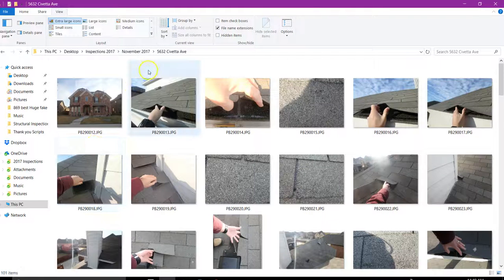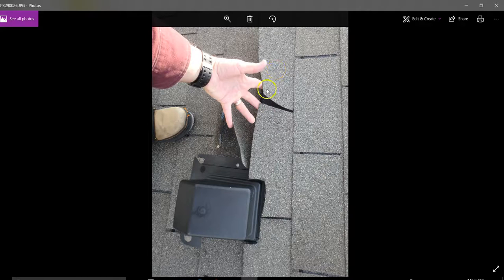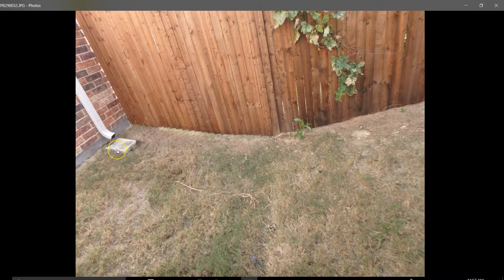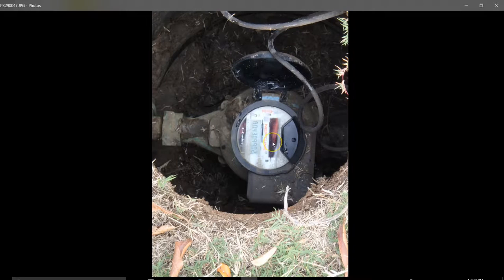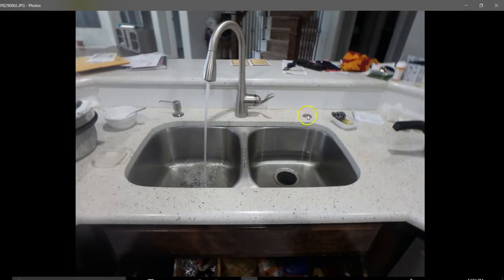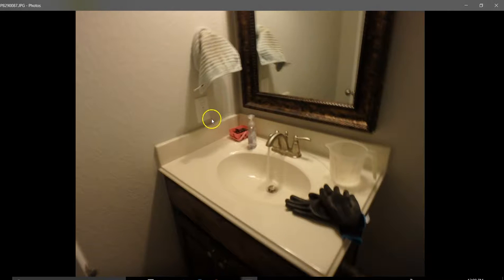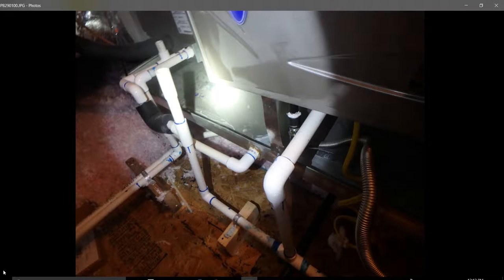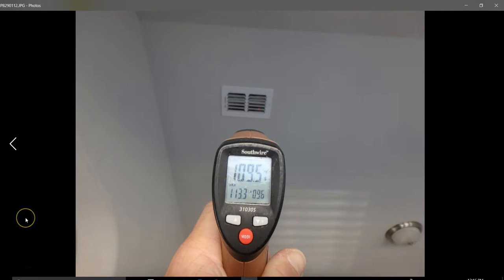5632 Civetta Ct Dallas Home Inspectors Stonebriar Property Inspections - .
Find out more about our home inspections and home inspectors